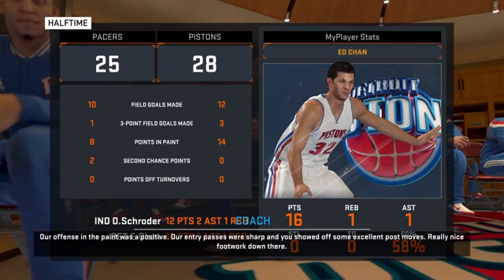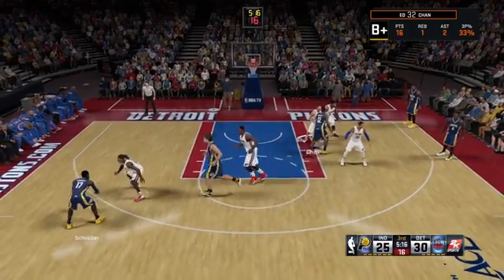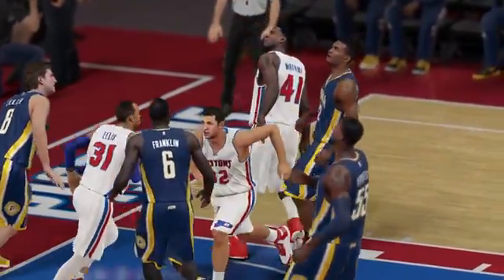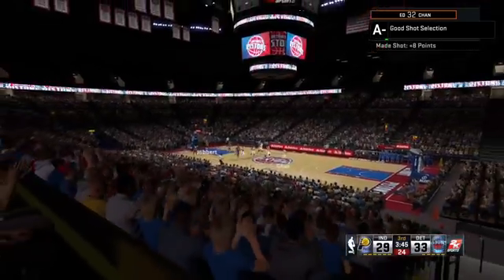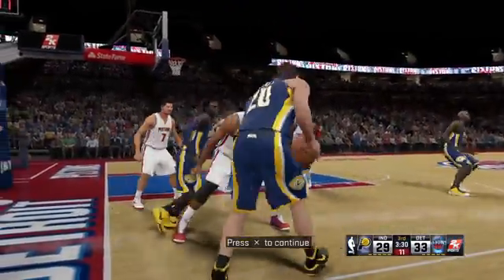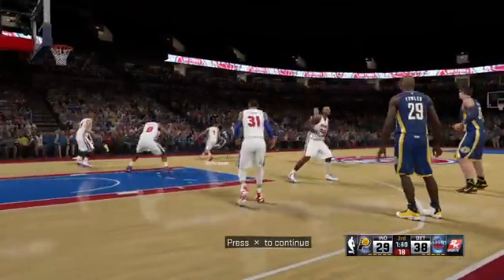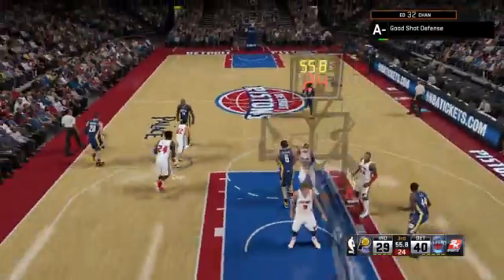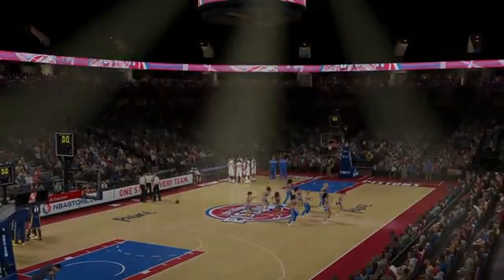NBA 2K15_20160502181941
NBA 2K15